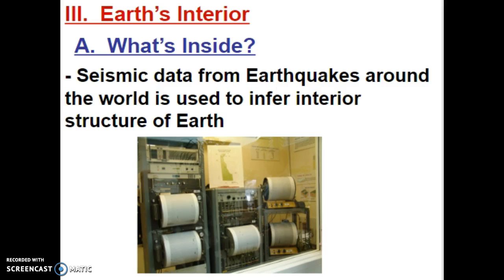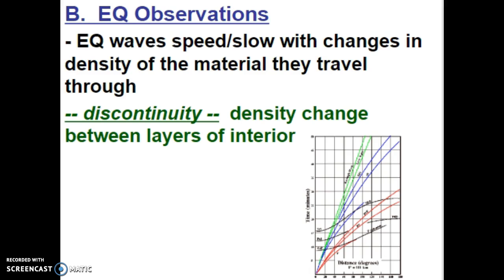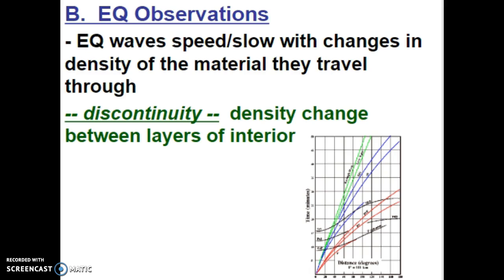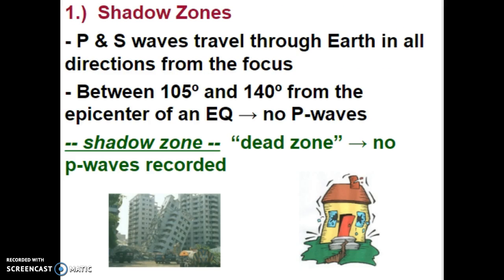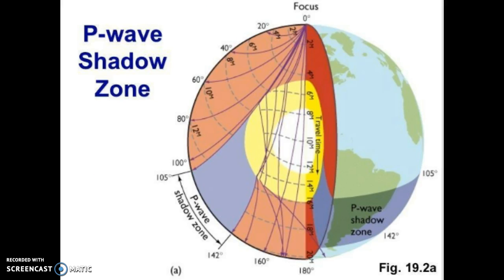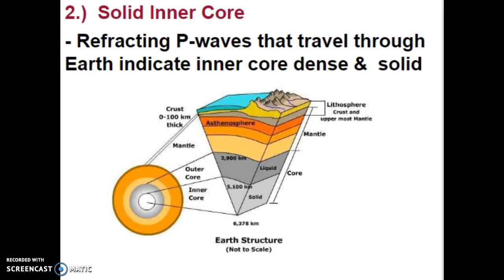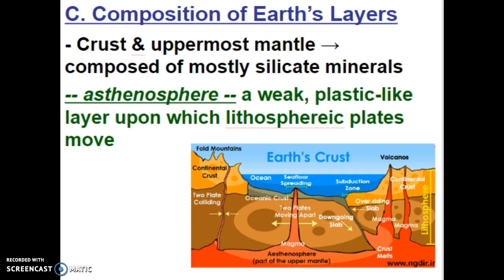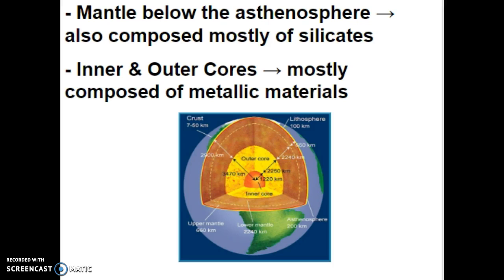VIDEO SCREENCAST Ch. 12 Earth's Internal Processes (part 3)